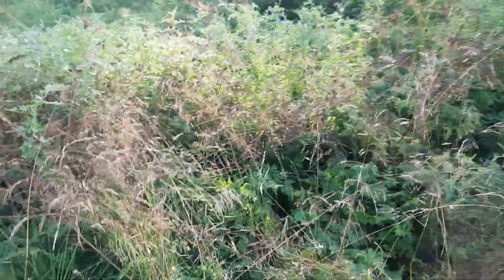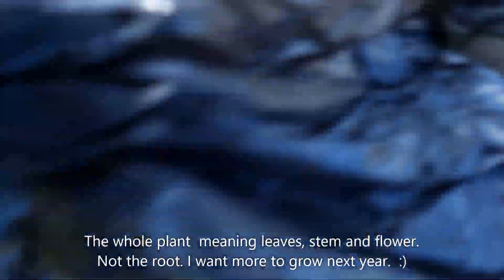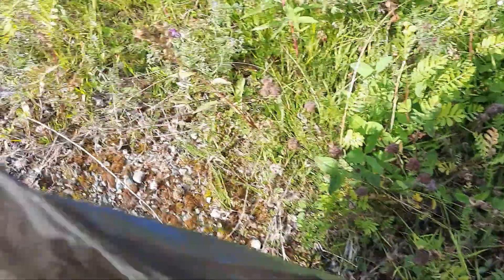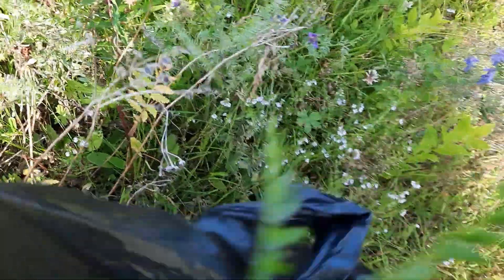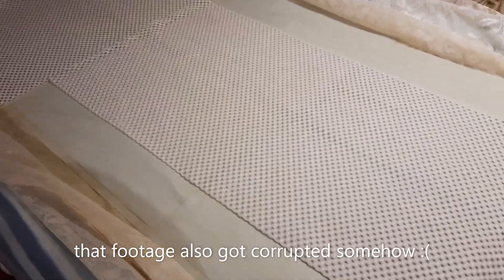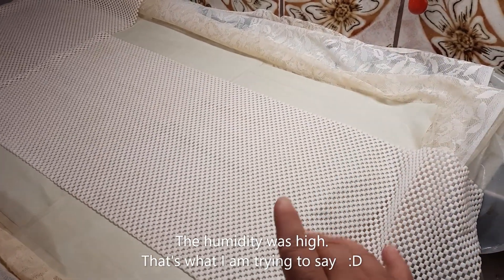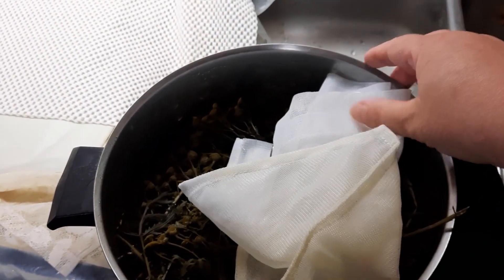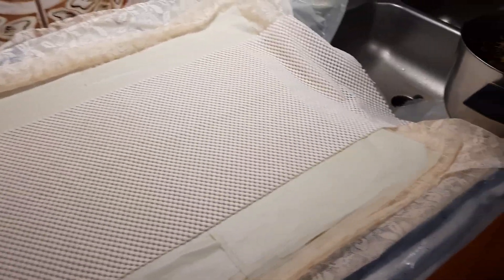Dying paper with Tansy, short video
I'm sorry I lost the footage of the paper dipping. But basically I just make the dye, like I explain in the video and dip the paper, put some fun stuff in-between the layers like lace, stencils, placemats or something that can leave an imprint as the paper dry.  My favorite so far is this when I use the whole plant (not the roots) and also birch leaves! LOVE IT!
Hope you guys have an amazing day!!
If you have any questions then leave them in the comments and I'll answer as best as I can.